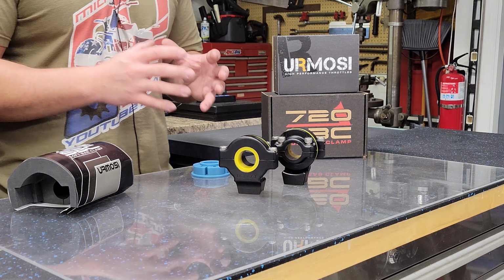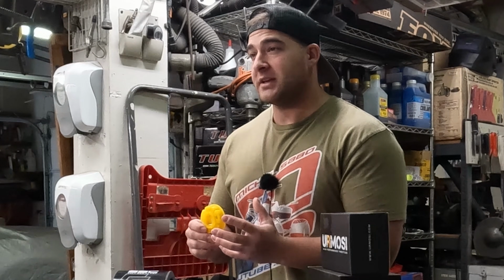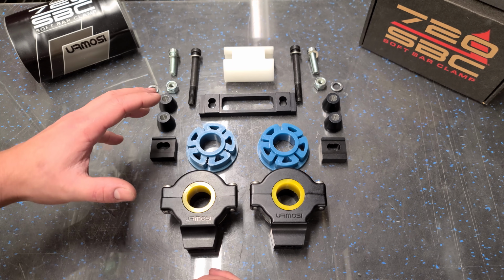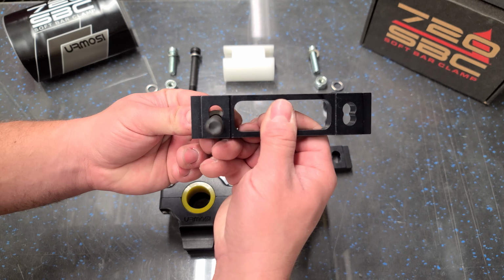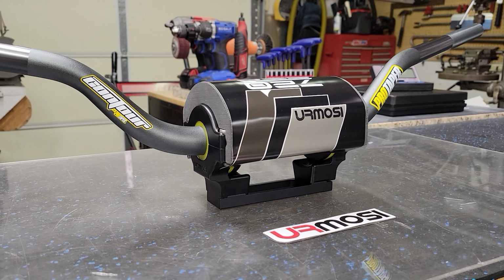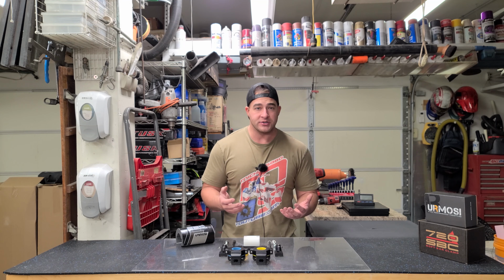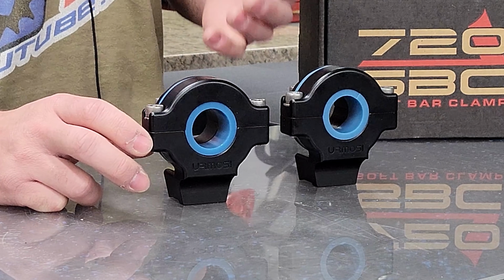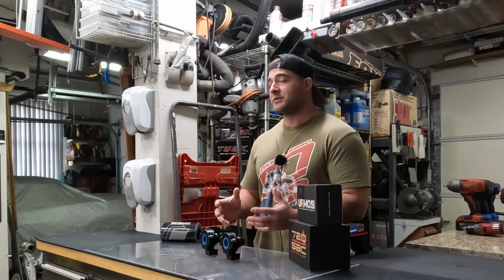Urmosi 720 SBC Bar Clamp and Anti Vibe Setup for Dirt Bikes and Quads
This is the Urmosi SBC 720 Bar Clamp. I chose these clamps for my personal quad because I believe they are the best anti-vibe system available.

Links to get these clamps